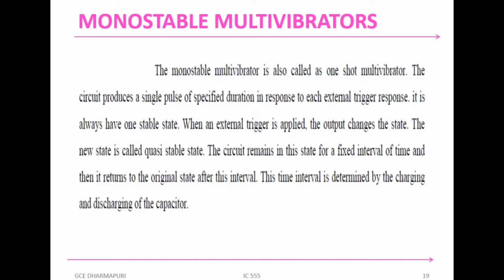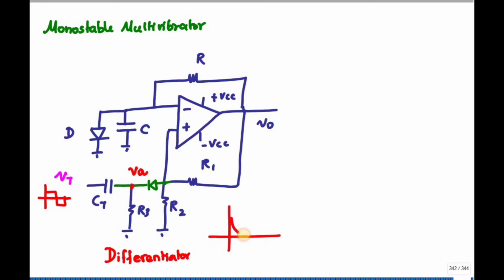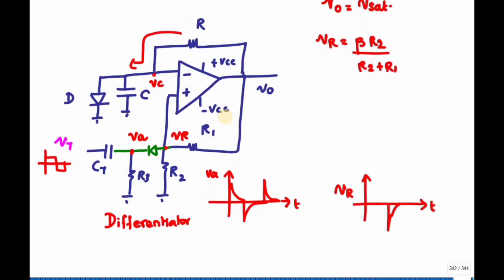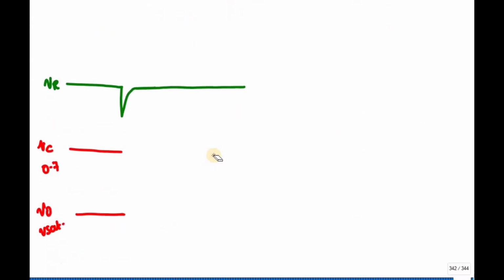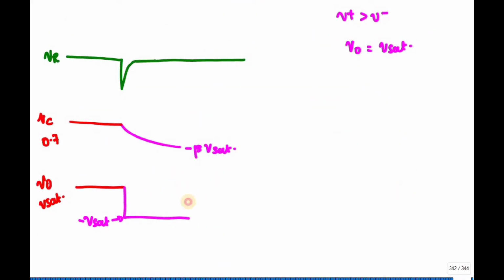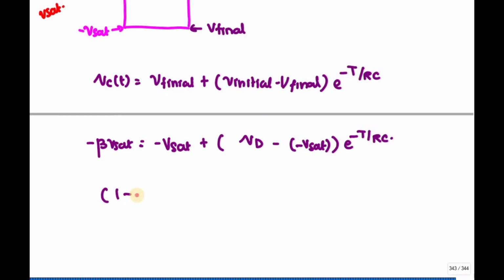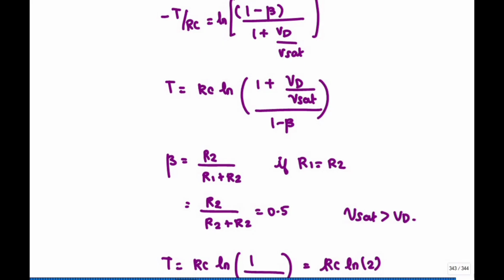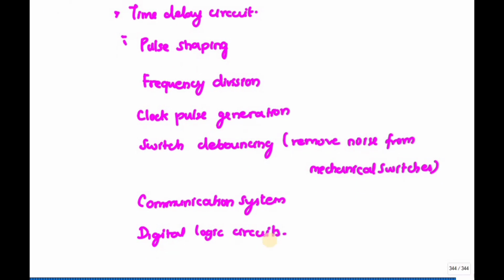Monostable multivibrator using opamp